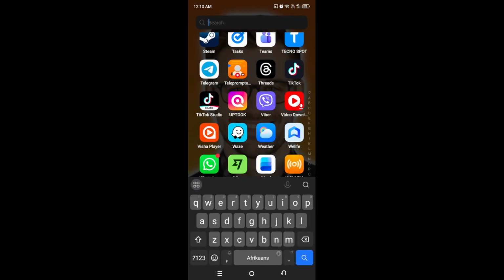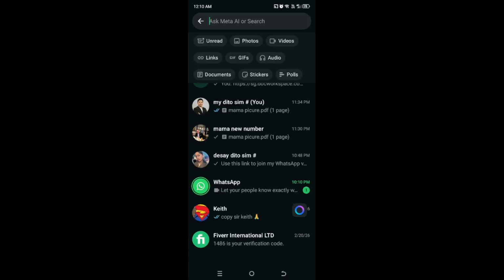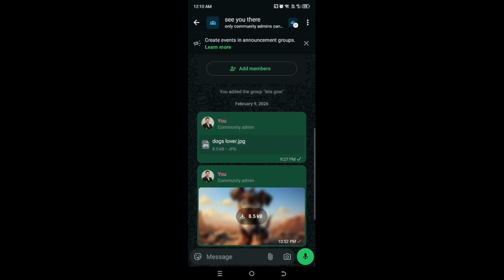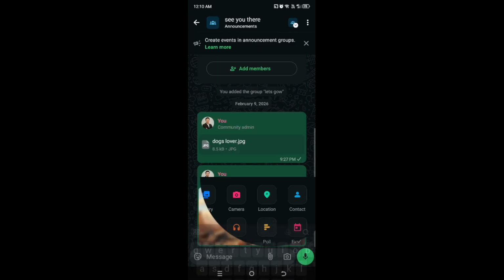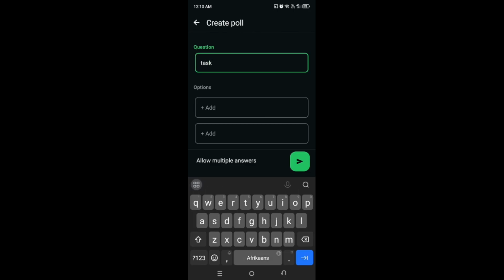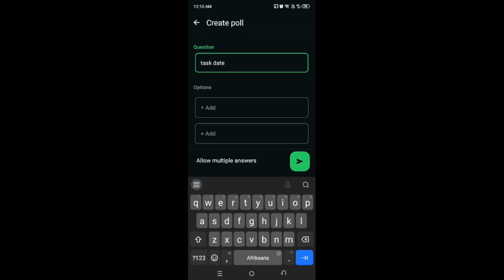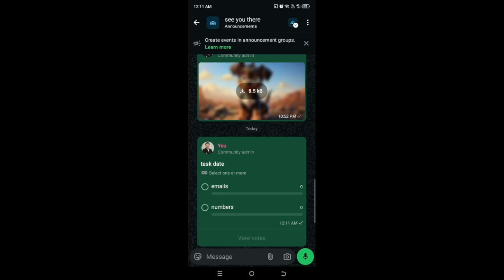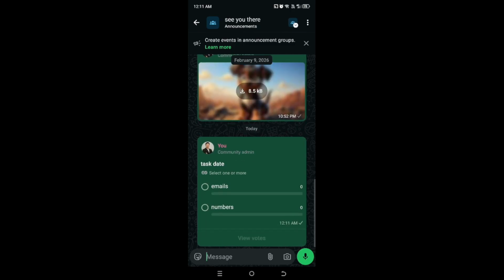How to create poll in WhatsApp group (Latest Update)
How to create poll in WhatsApp group

Learn how to create a poll in a WhatsApp group in this simple step-by-step tutorial. Polls are a quick and interactive way to get opinions, make group decisions, or plan events with friends, family, or colleagues.

In this video, I’ll show you how to create, customize, and share polls in WhatsApp groups on both Android and iPhone devices. You’ll also learn tips to make polls effective and easy for group members to respond.

📌 What you'll learn in this tutorial:

How to create a poll in a WhatsApp group

How to add options and customize the poll

How to share the poll with group members

Tips for getting quick responses and managing results

This tutorial is perfect for WhatsApp users, students, teams, and anyone using WhatsApp for group communication.